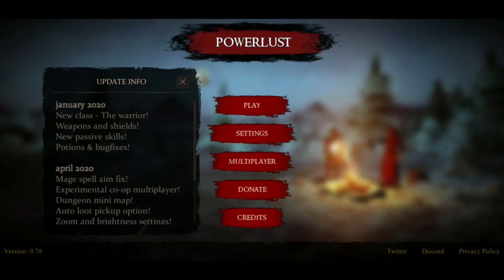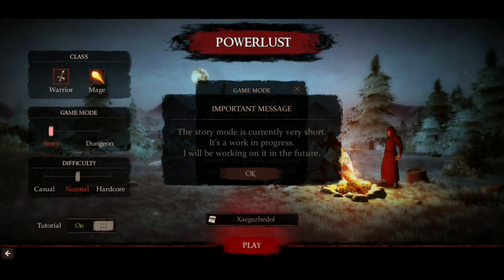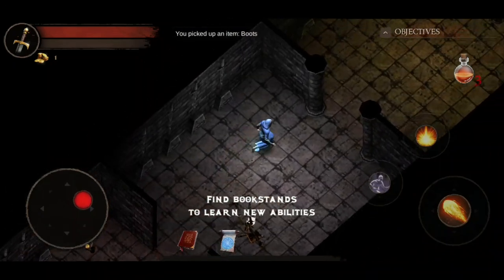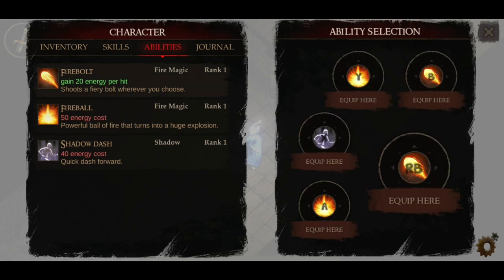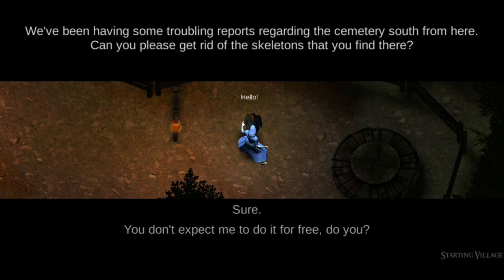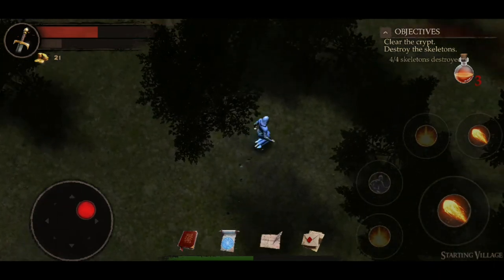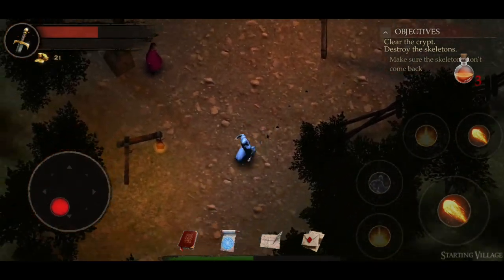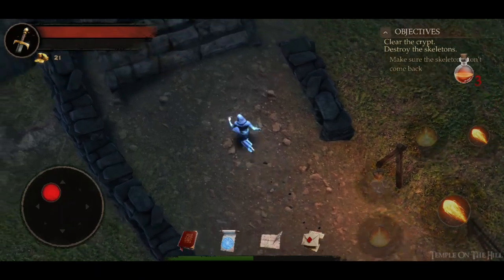Diablo Immortal Like Game Power Lust! First Look! Let's Play! (EP 01)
Powerlust is an action RPG roguelike with a dark atmosphere.

During your studies as an Apprentice at the University of Magic, you've stumbled upon a powerful stone that greatly increased your magical powers. Blazing through the semester with ease, you've discovered a deep, insatiable hunger inside of you. Knowing that slaying the dark creatures in the ancient crypt nearby will make you even stronger, you've decided to use your newly found powers to satiate your lust for power.

Powerlust is an action rpg roguelike with dark and creepy atmosphere.

This game is under ACTIVE DEVELOPMENT, I have many updates planned for it.
I'd appreciate any feedback, it will be a really huge help in further development.
It's completely free, no ads.

Features:
- action RPG roguelike gameplay
- skill based gameplay
- no auto fight mechanics
- procedurally generated dungeons
- plenty of items
- character upgrades
- plenty of enemies
- plenty of spells, currently 12 in total ;]
- a few quests and conversations
- 2 boss fights
- gamepad support